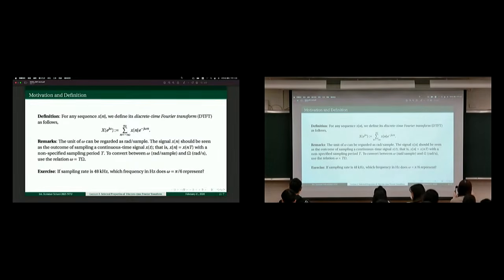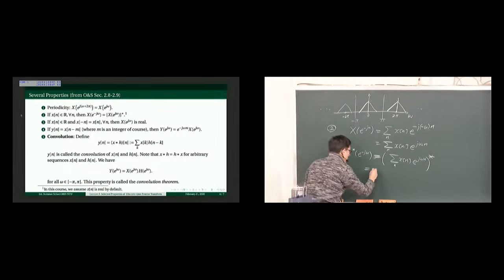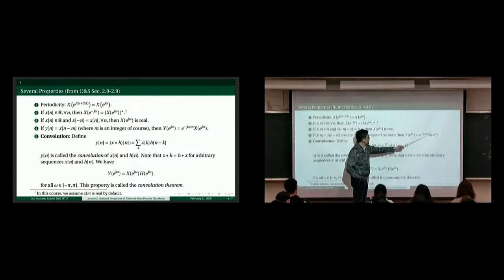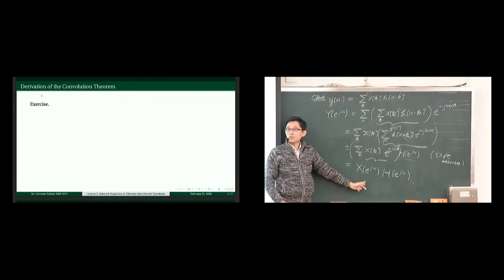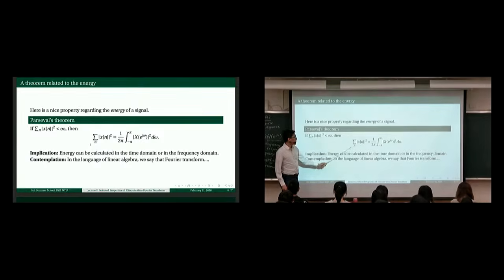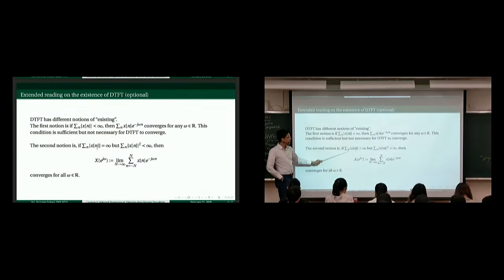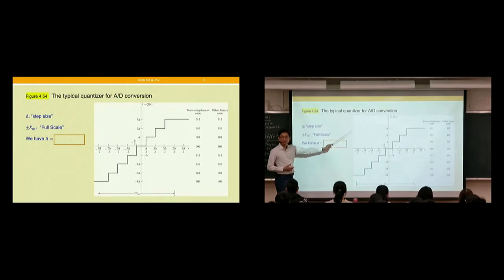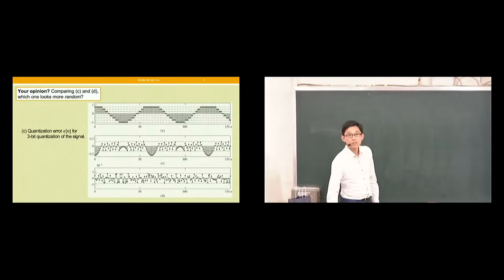Intro. to DSP - Lec 2b & Lec 3a